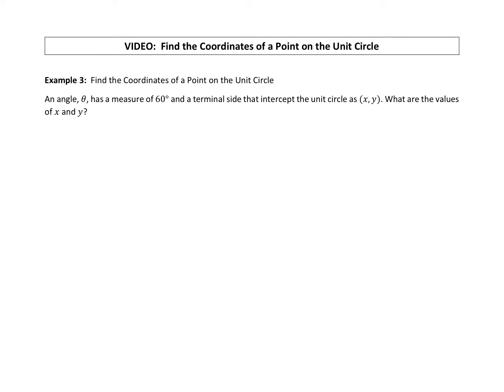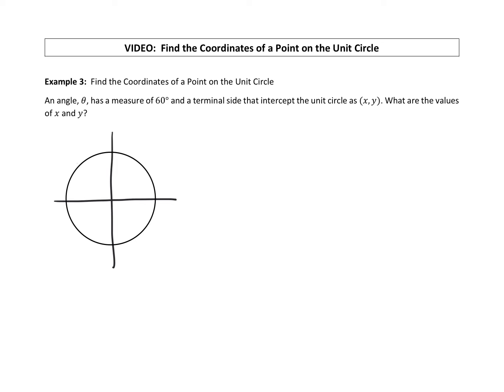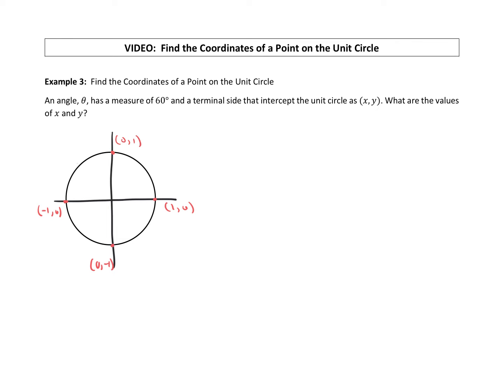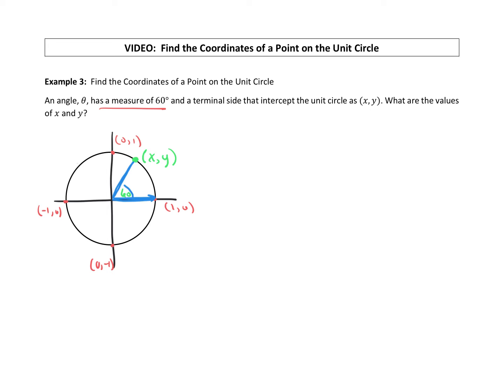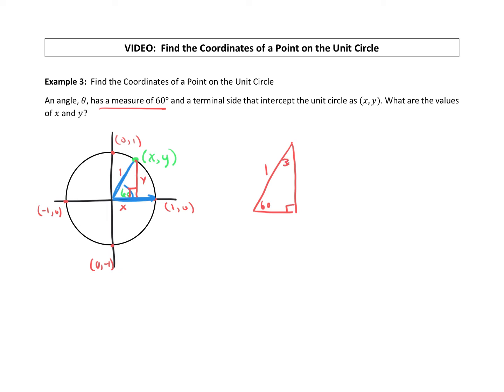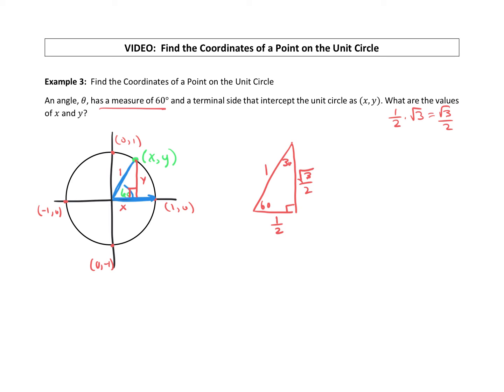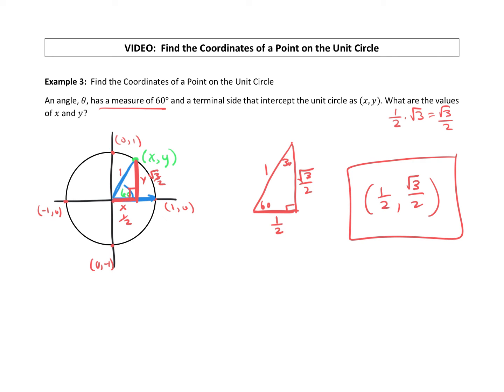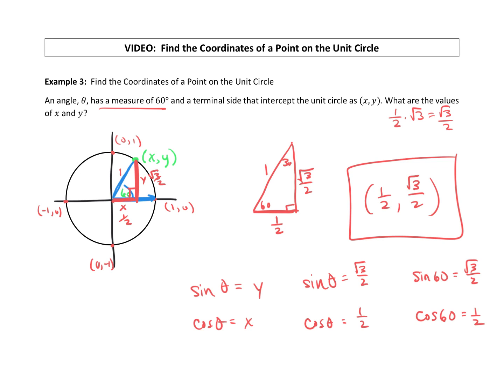Find the Coordinates of a Point on the Unit Circle